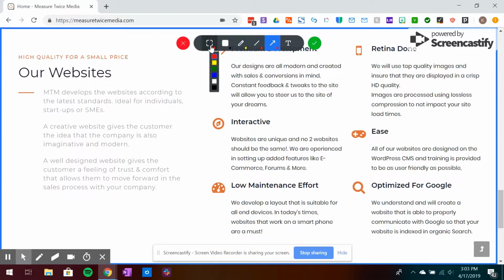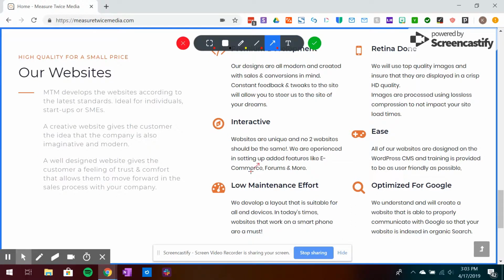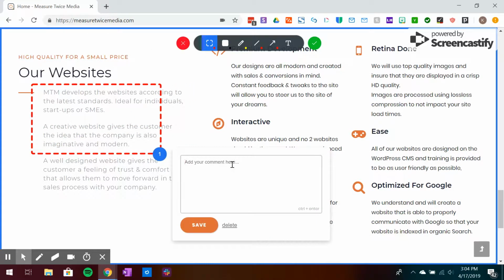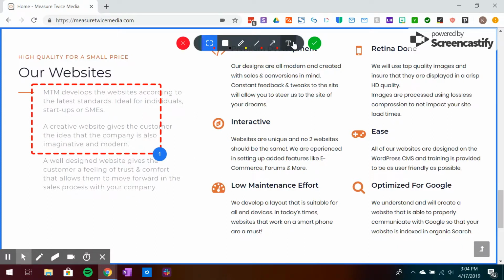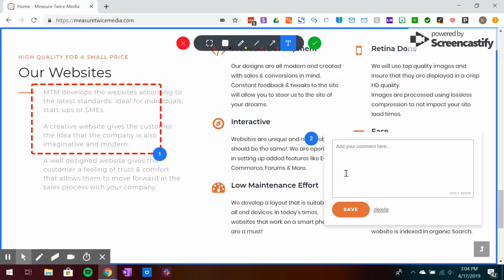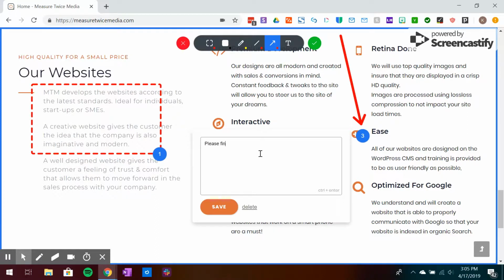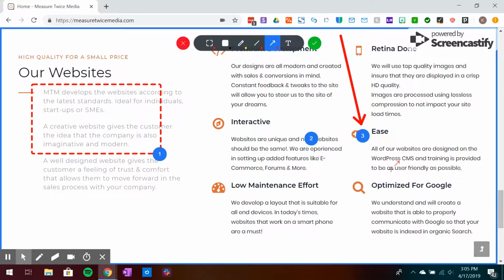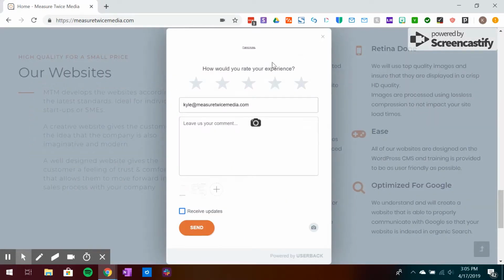UserBack: How To Use This Awesome Tool - Website Maintenance Demo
Interested in getting your website updated the easy way?

Contact Measure Twice Media and ask about the special $49/month website maintenance package which includes UNLIMITED Website Edits using Userback.

You will also get:
Unlimited Website Edits*
Image Optimization: Up To 100,000images/month
24/7 Security Monitoring
Daily Website Backups
Effortless Elementor PRO Site Builder
50+ Premium Widgets
300+ Premium Website Templates
75+ Premium Plugins
5 GB SSD Storage
20 GB backup storage